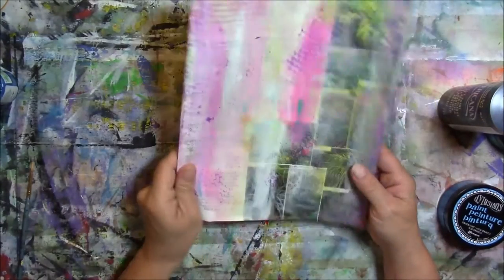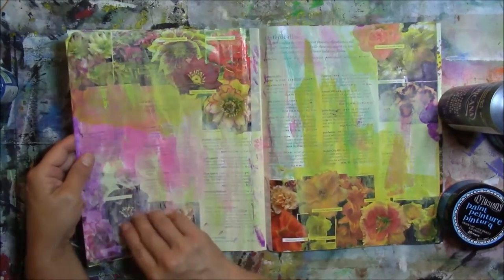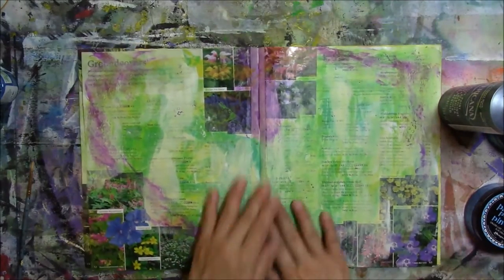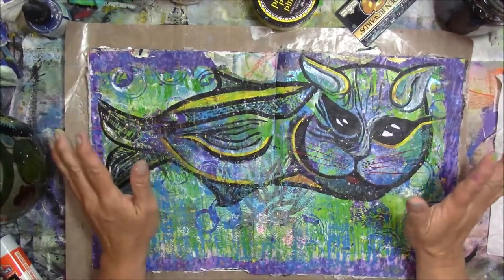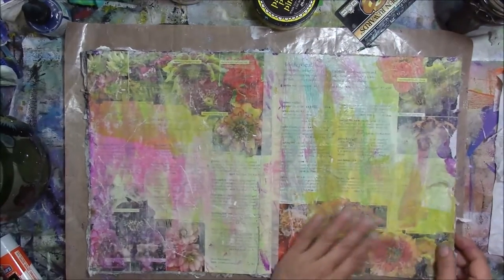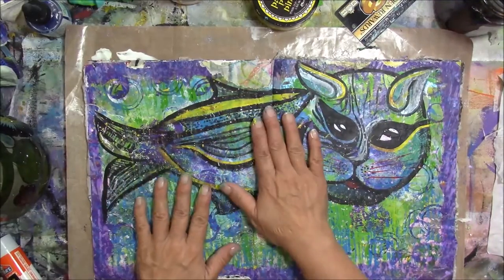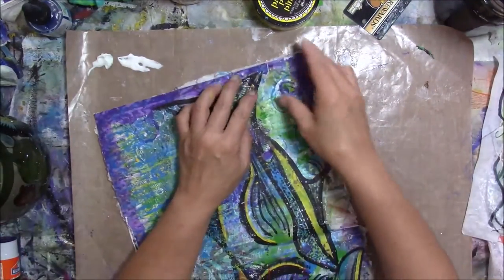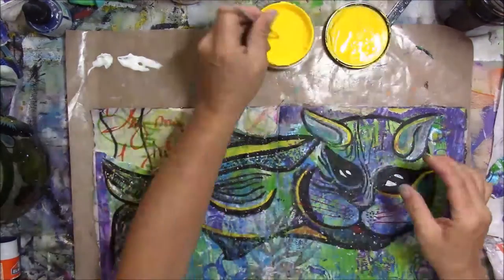Mixed Media Art Page in Trashy Junk Journal - Catfish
This was so much fun! My favorite part about doing this page was the freedom of play, of not using the first page, of tearing the pages past the border and ooooh these pages are feeling so good with the build up of layers.

This started out as some pages from a seed catalog.
Masking tape added to hold the pages together.
Craft paint
Stencils and stamps.
Tissue paper
Napkins
Mod Podge
Dylusions Paint
Dr. Ph Martin's Iridescent Acrylic Misty blue
Daler Rowney FW Pearlescent Liquid Acrylic (Blue and Turquoise - not the official names of the colors... i can't read the label)
Americana, Lamp Ebony Black

Confessin' by John Deley